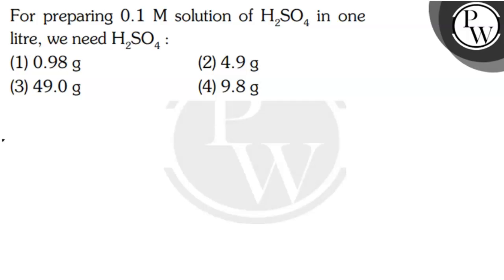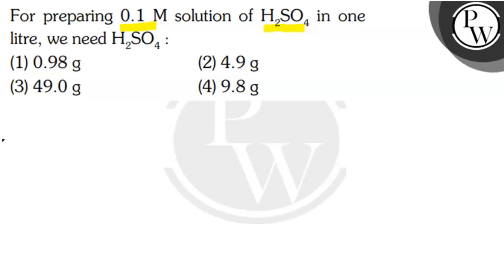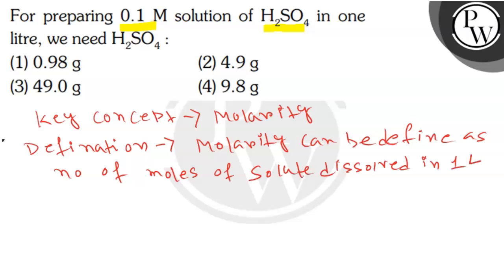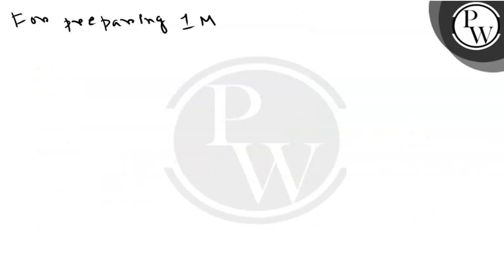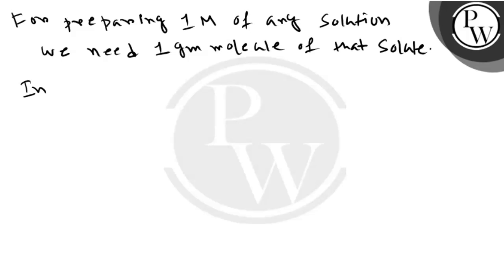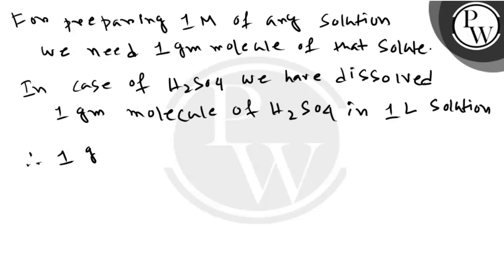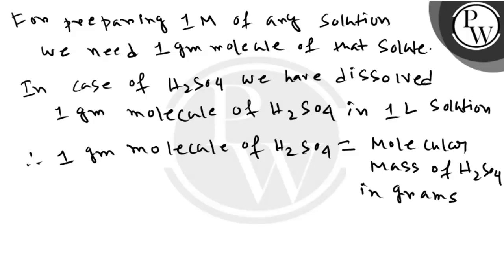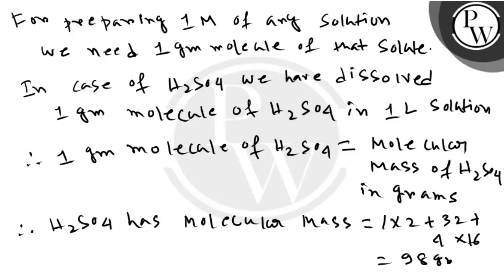, For preparing 0.1 M solution of H_2SO_4 in one litre, we need H_2SO_4 :(1) 0.98 g (2) 4.9 g (...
, For preparing 0.1 M solution of H_2SO_4 in one litre, we need H_2SO_4 :(1) 0.98  g